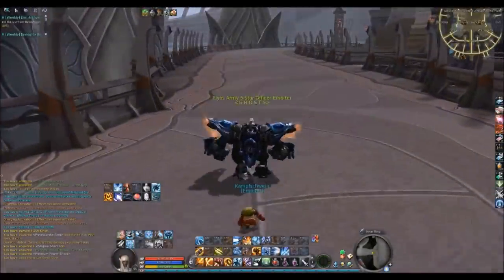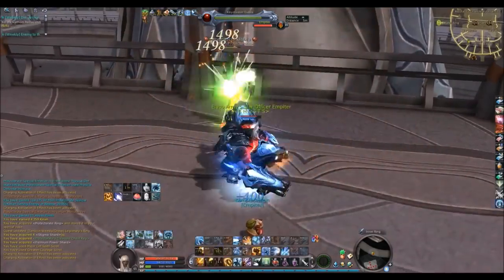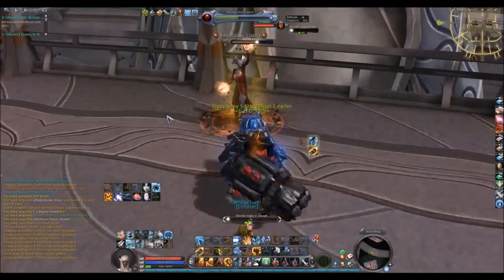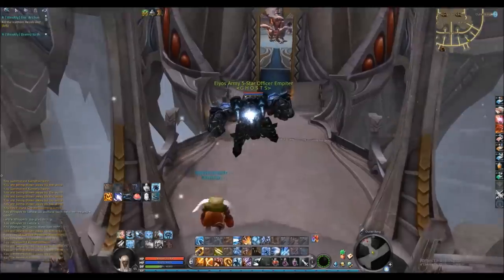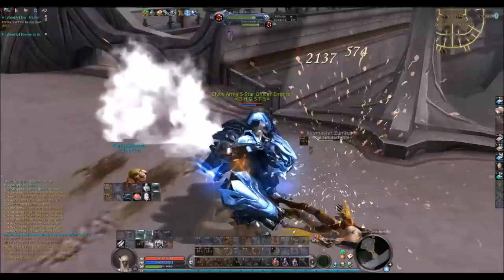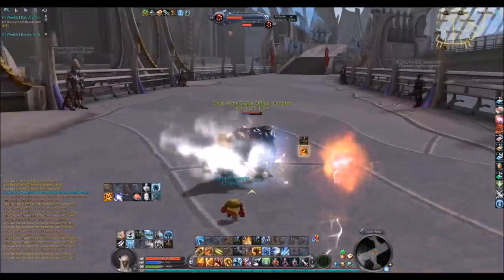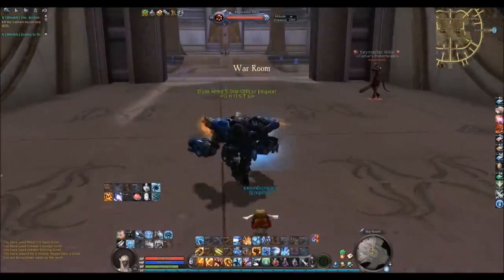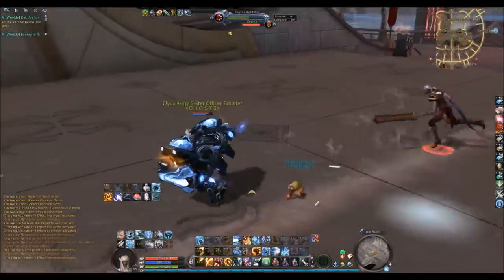Aion Aethertech: How-To fight Keymobs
Just covering a few basics and impressions of fighting keymobs in Tiamaranta's Eye.
Sorry about the sound being a little low and I should probably talk a little faster as well, but this is my first video and I still have to figure out some things.

You also should not pay too much attention to the general skill rotation on these clips which is not perfect. This is some old footage after I rerolled aethertech and I was not 100% focused when fighting keymobs, because they never gave me a hard time anyway.

0:10 Dabra
1:46 Zumita
3:08 Niksi

Stigma build used in these clips:
(which is nice to compensate for missing gear)

Besides that I recommend this one for arena due to the shorter cooldowns (and for PvP in general if you have decent gear or are quite comfortable with more aggressive PvP):